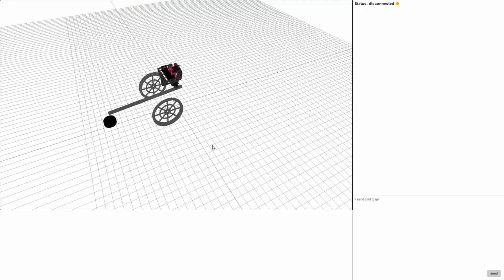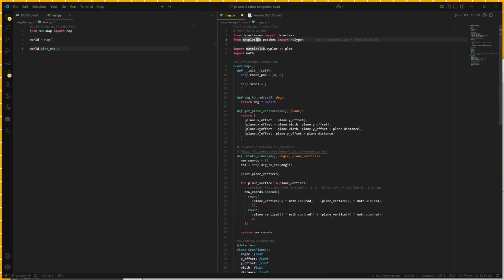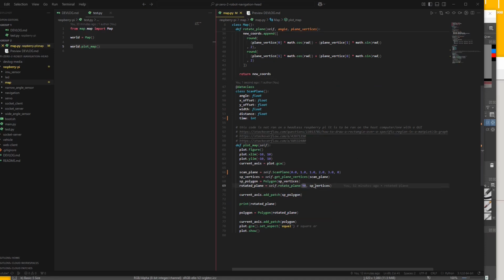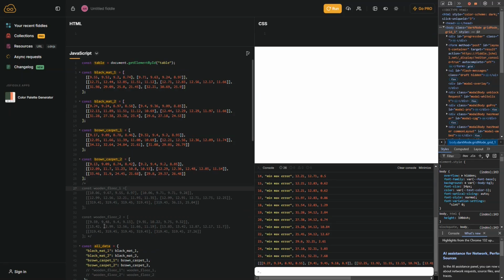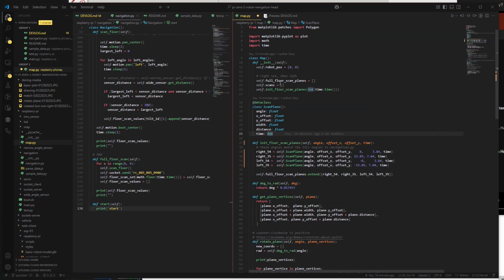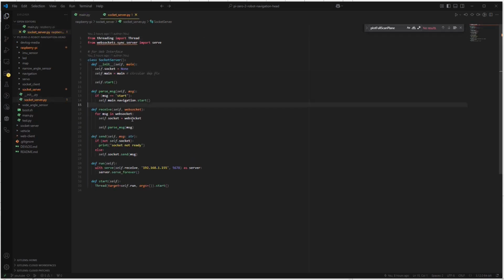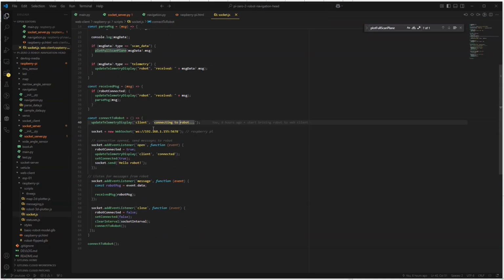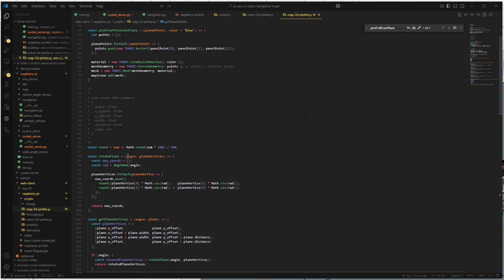Part 4b: Plotting scan planes with Matplotlib and ThreeJS plus websocket telemetry data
Programming a basic self navigation robot from scratch

Unfortunately I did not get to the self-navigation part still

This is a time consuming process, I had to go back to the 10th grade and use trig to rotate the vertices of a plane around an axis.

I also setup the basic obstacle detection via comparing scan depths (min, max values per tilt-sweep pair)

More work was done on the UI which connects to the Raspberry Pi via web socket, a second websocket bridges the Raspberry Pi to the ESP-01 which connects to the Seeeduino via serial to actually move the robot.

So now we can plot and view scans via Matplotlib (python) or in ThreeJS (javascript)